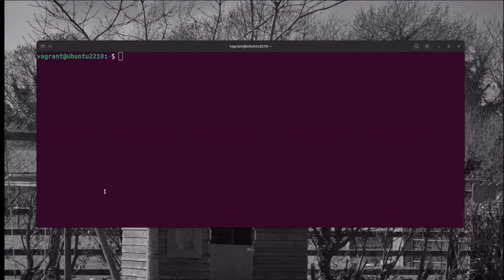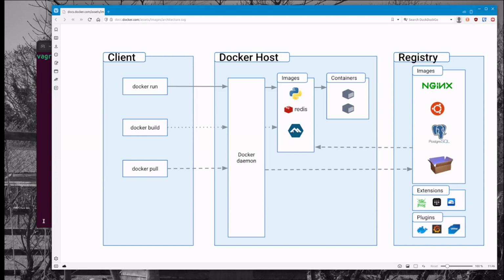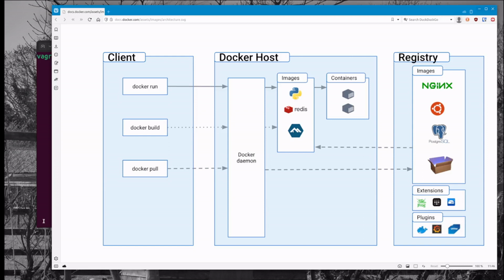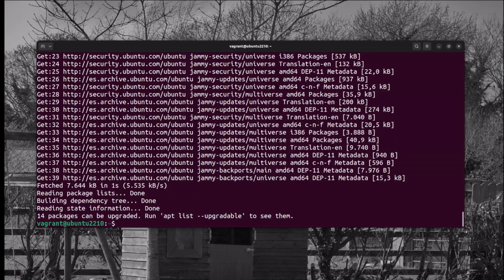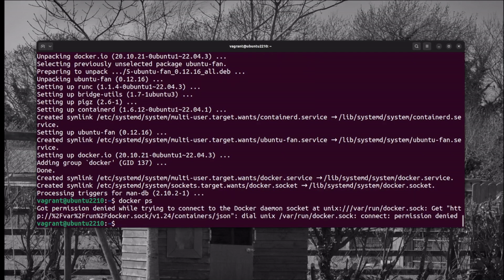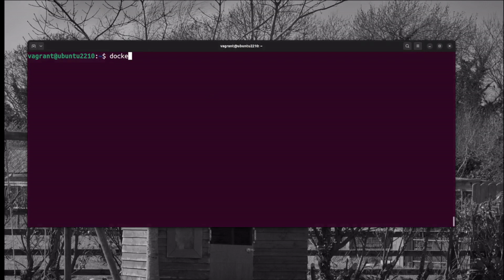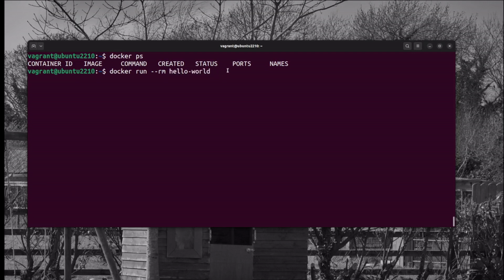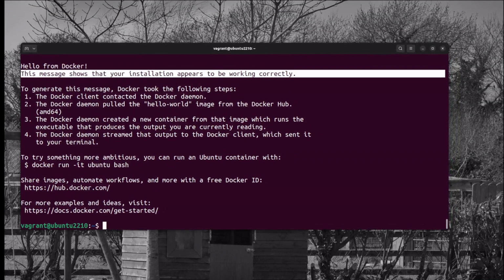Docker: A Dive Into Containerization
Join me as I dive into Docker, an incredible tool for automating the deployment, scaling, and management of applications in containers. Whether you're a beginner looking to understand Docker and containers or an experienced coder aiming to refine your skills, this video has got you covered.

In this video, we’ll:

Explore the basics of Docker and what containers are
Break down Docker architecture and its working principles
Install Docker and run our first Docker command
Discuss Dockerfiles and demonstrate how to build a Docker image
Run a Node.js app inside a Docker container
Explain Docker Compose, a tool for defining and managing multi-container Docker applications
By the end, you’ll have a strong foundation in Docker #